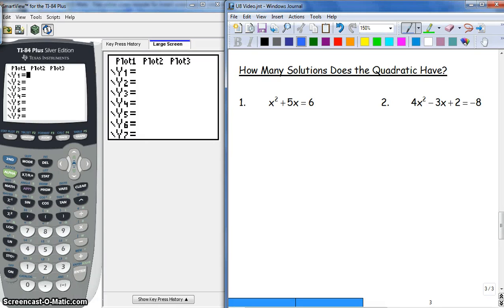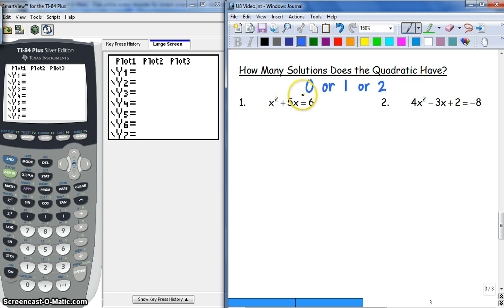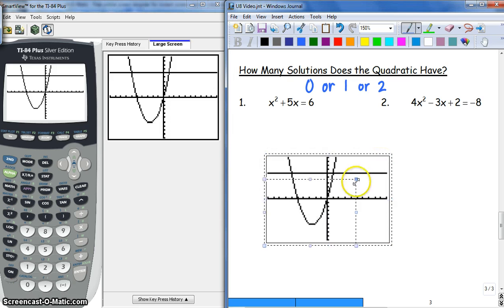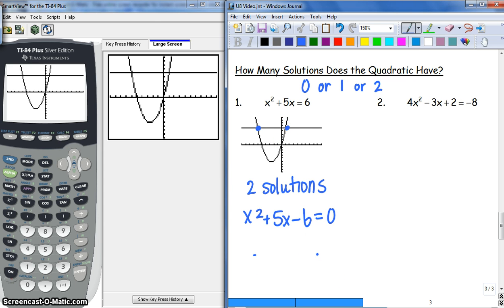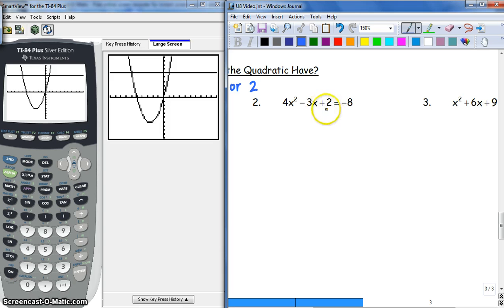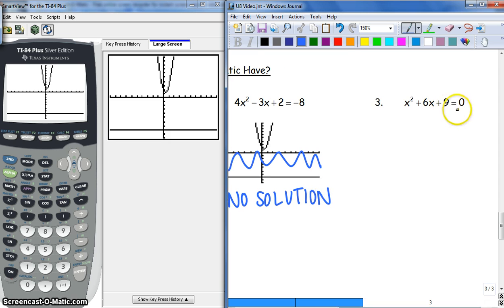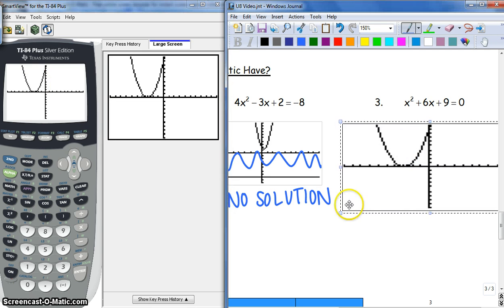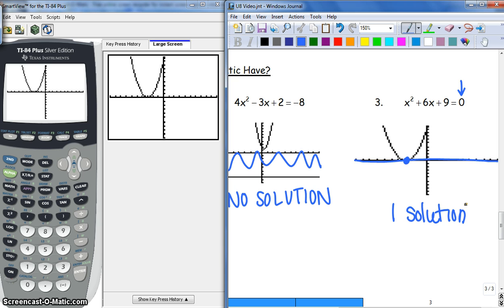U9-How Many Solutions?